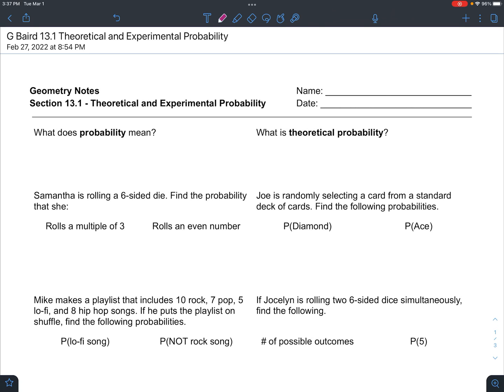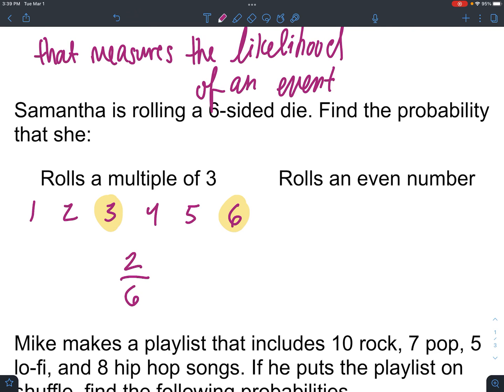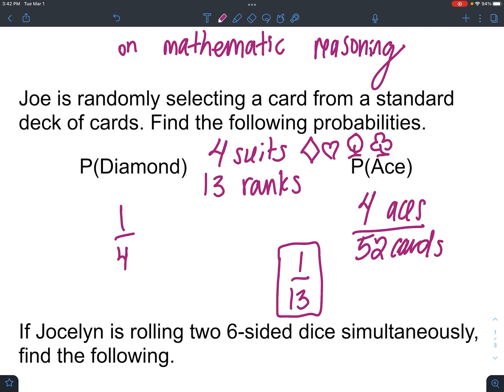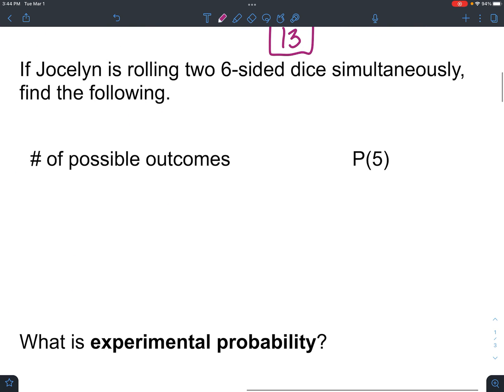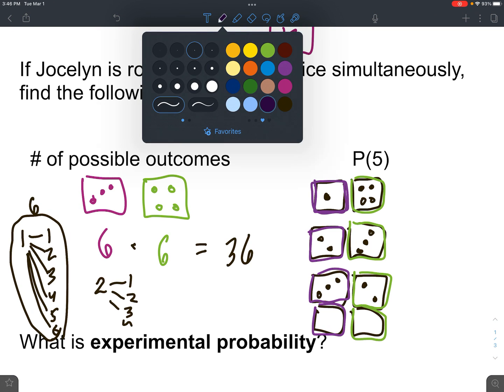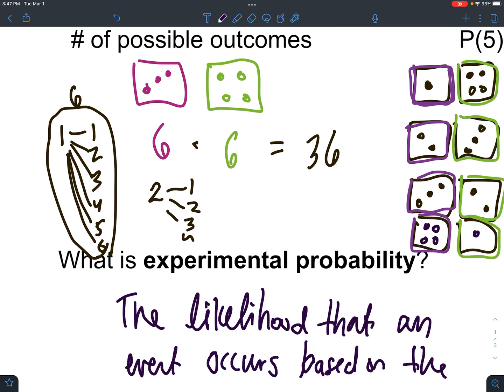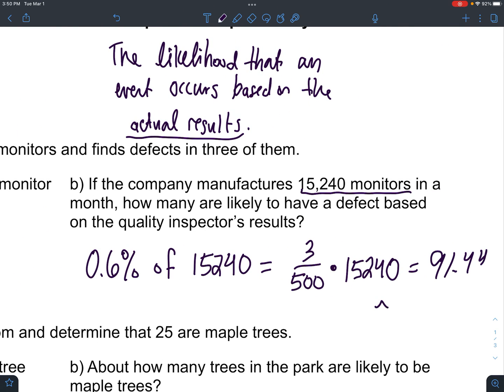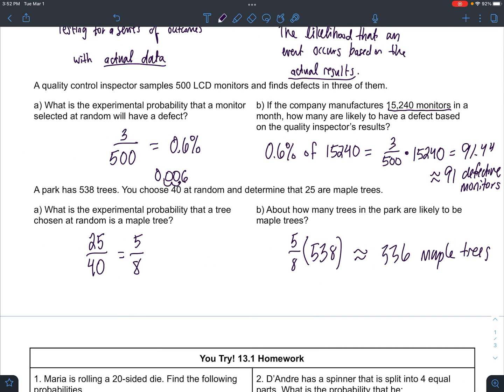Geometry 13.1: Experimental and Theoretical Probability Notes